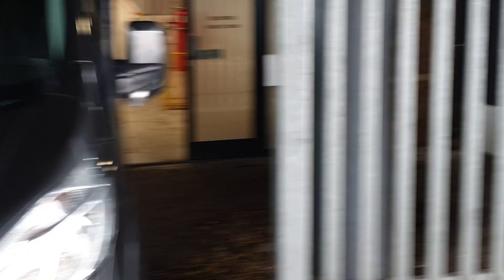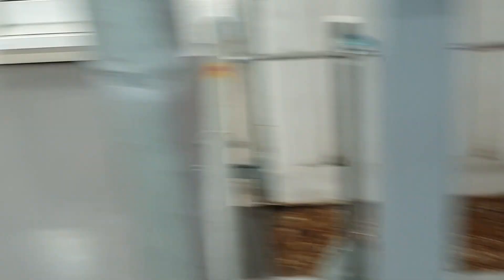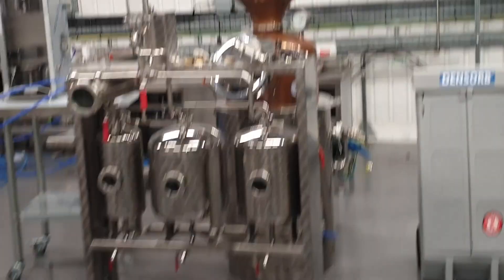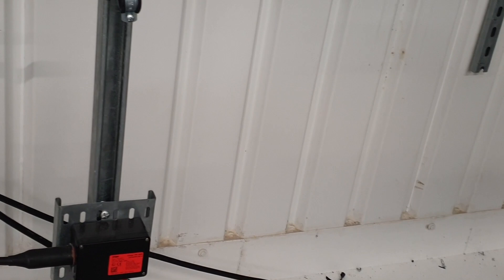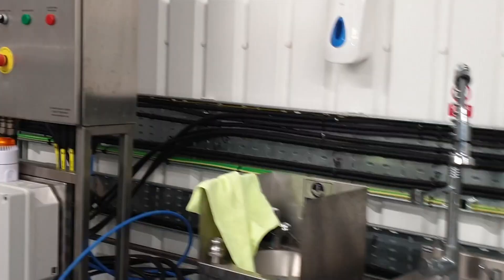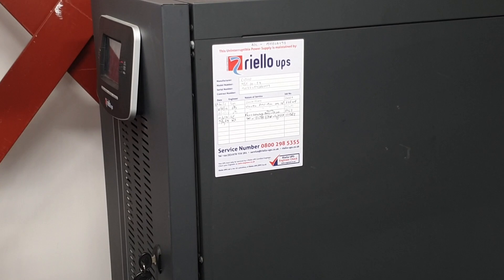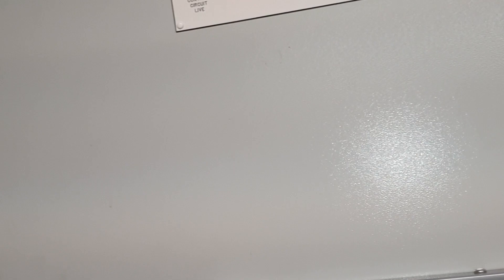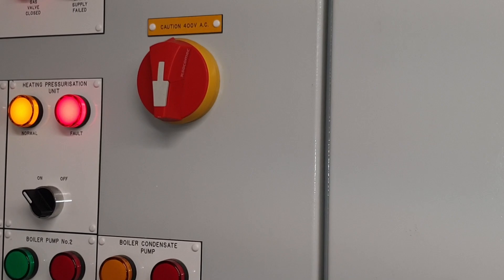Crazy Earthing Job In A Gin Factory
Just a quick video for an interesting job I'll be doing in a Gin Factory in a few days.